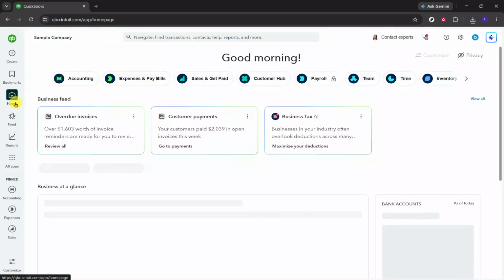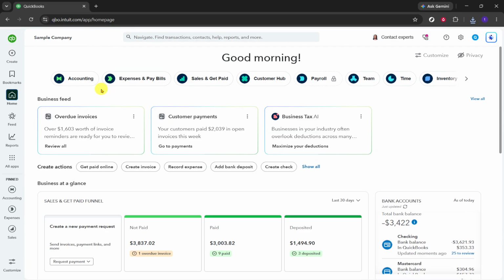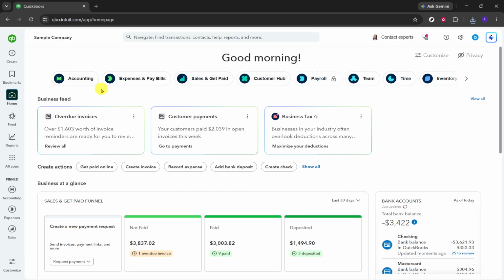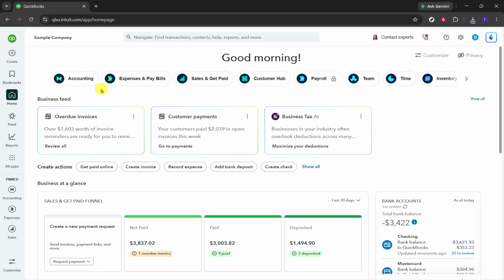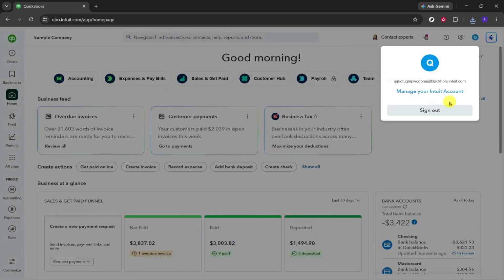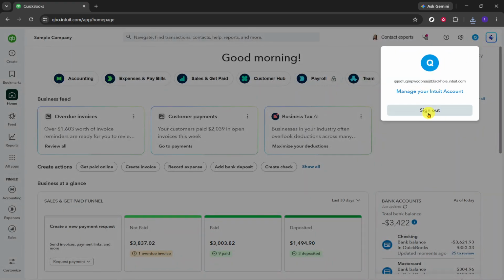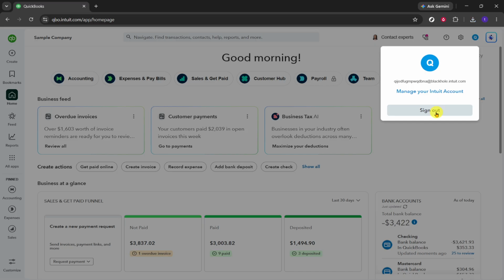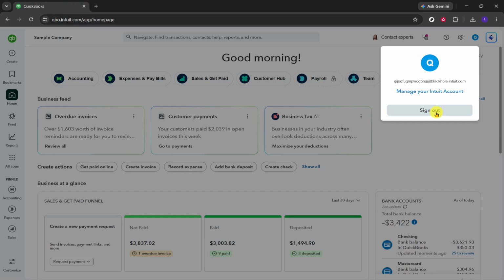How To Sign Out Of QuickBooks Online (2026) (Beginners Guide)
Learn how to sign out of QuickBooks Online. This beginner-friendly guide shows you how to sign out of QuickBooks Online and safely log out of your account.